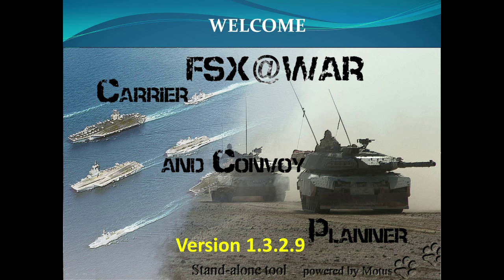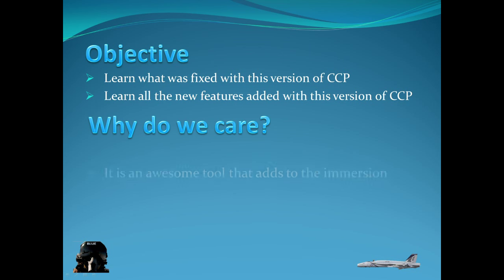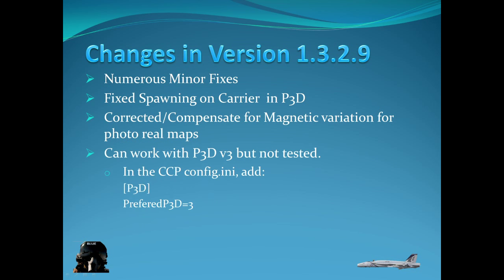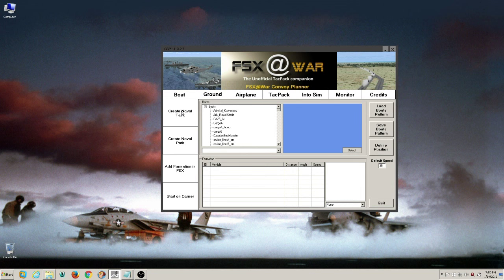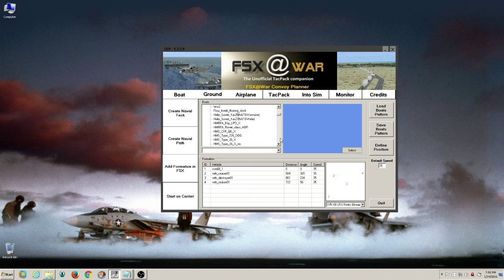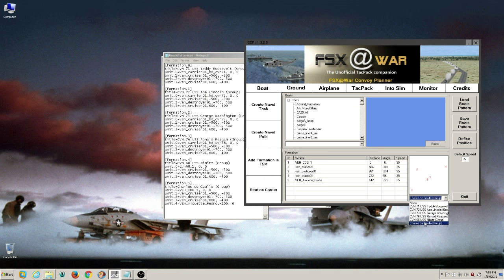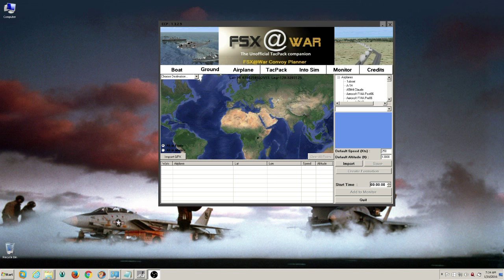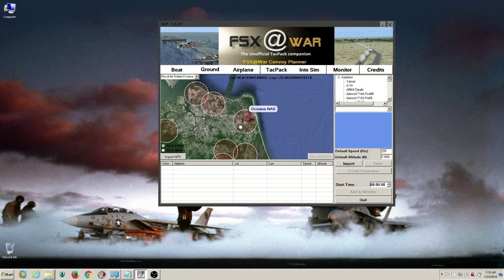Carrier and Convoy Planner (CCP v 1.3.2.9) New Feature Tutorial - English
This video will show you how to use all of the new feature in CCP. It is assumed that you have already watched the CCP version 1.3.2.8 video to learn about CCP and how to use it.

Here is the timing for each section in case you need to review specific parts:

Overview: 00:00
Boats: 03:34
Airplane: 12:59
A/C Formation: 22:55
Tacpack: 30:17
Into Sim 31:46
In Flight Review: 42:44